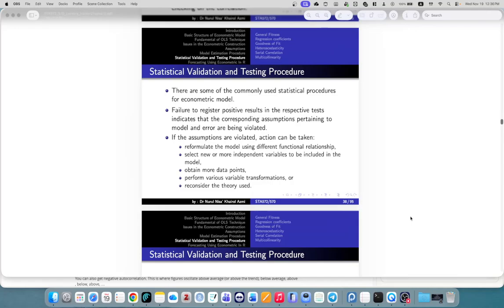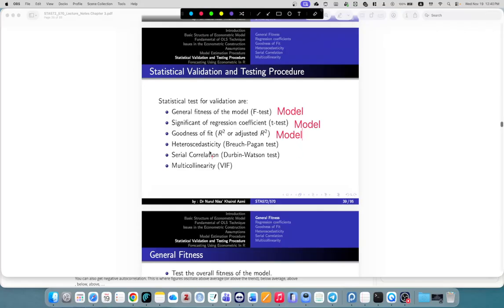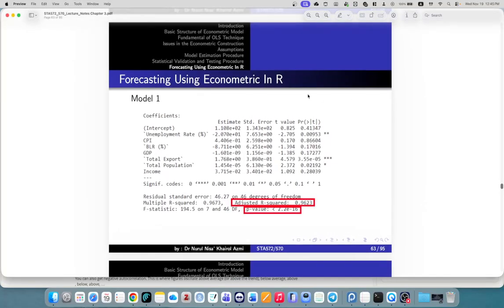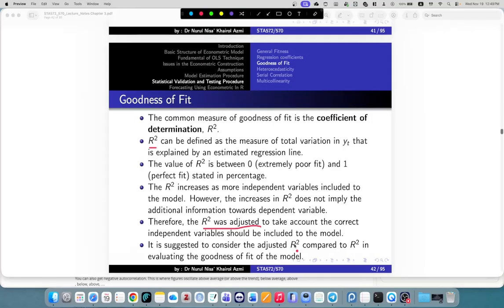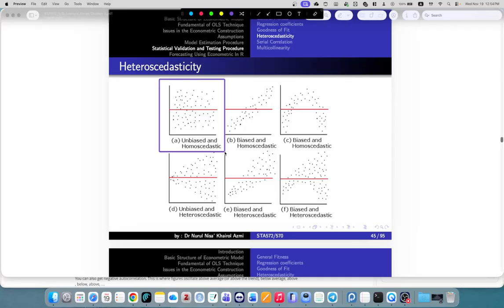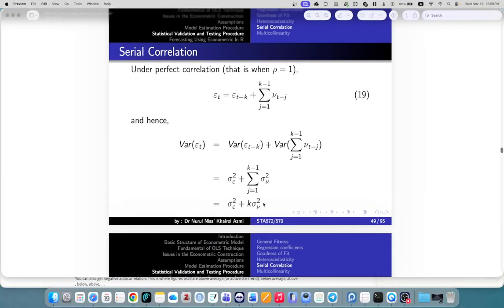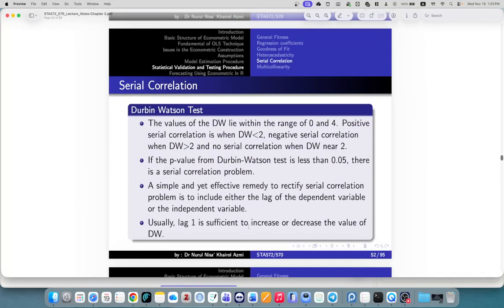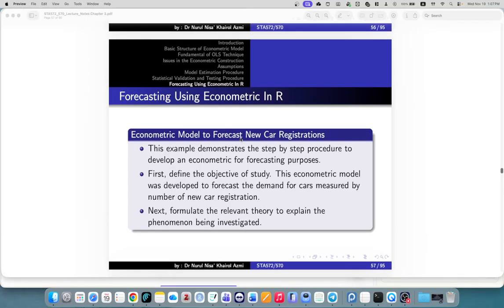Econometric Model Part 3